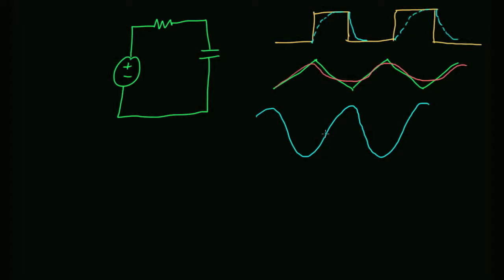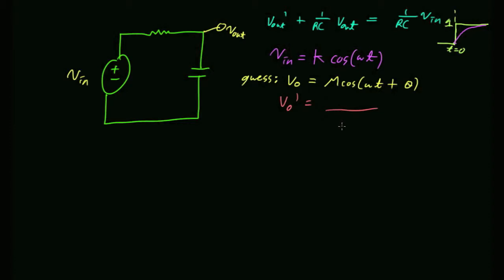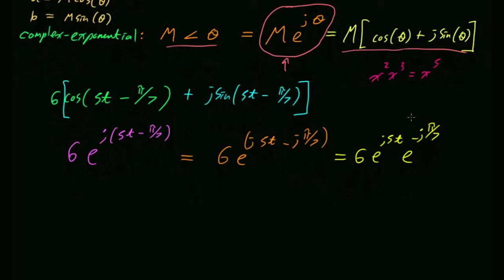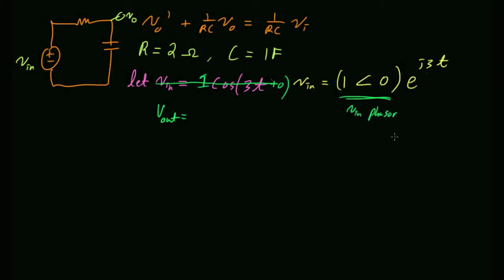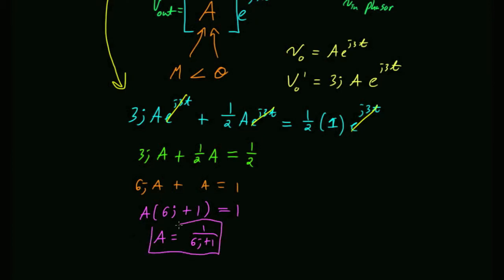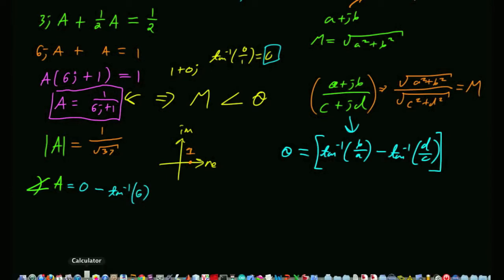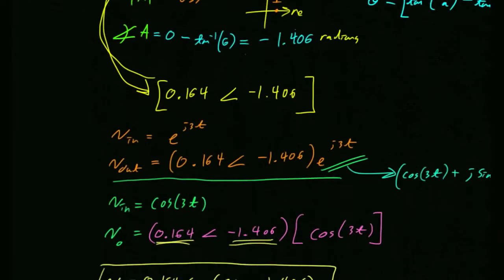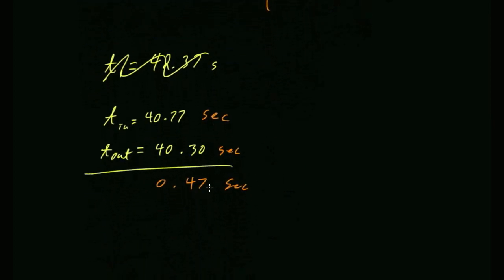EE 2 Lecture 15 iPhone Audio Oct 3